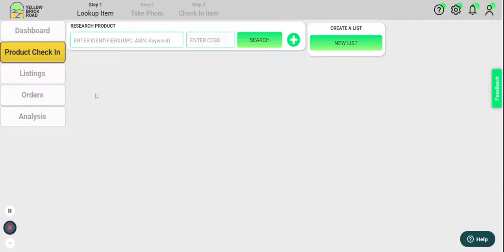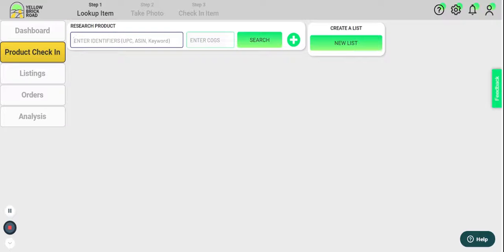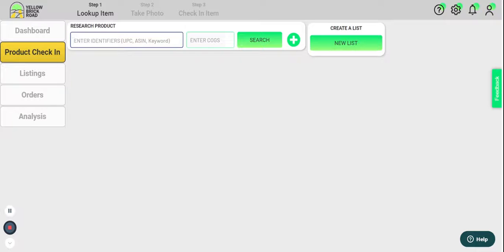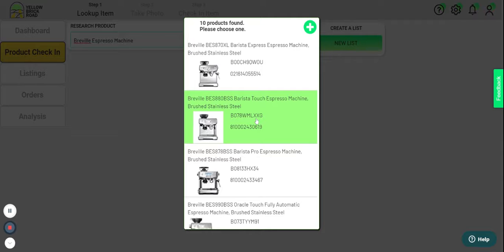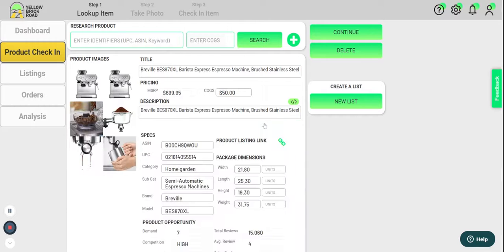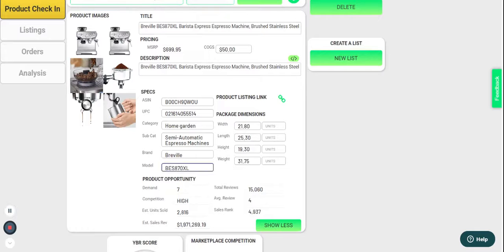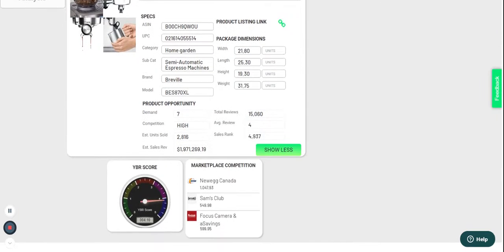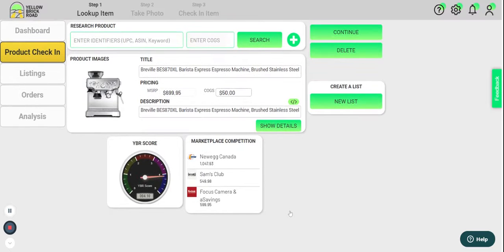Searching For A Product with Yellow Brick Road (YBR)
A quick tutorial on how to use keywords to search for a product using YBRs product search engine. This tool helps automate template building and editing so you can save time!